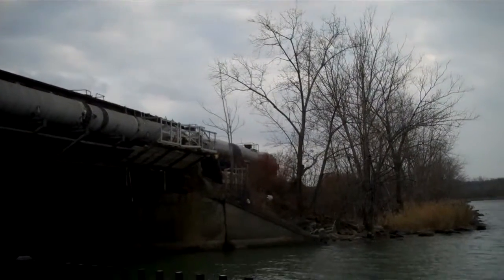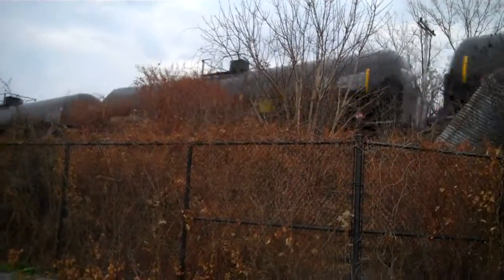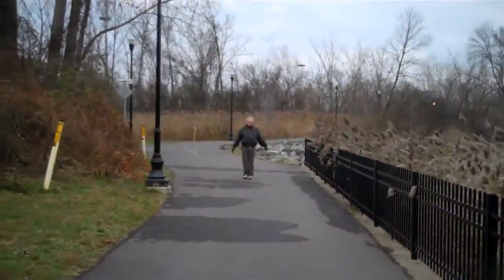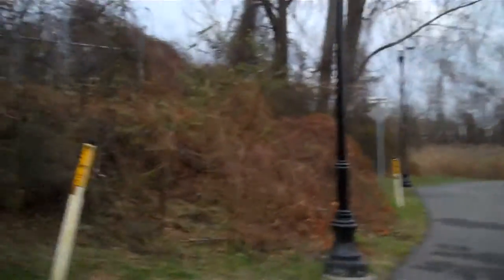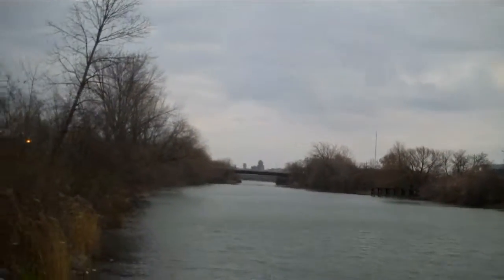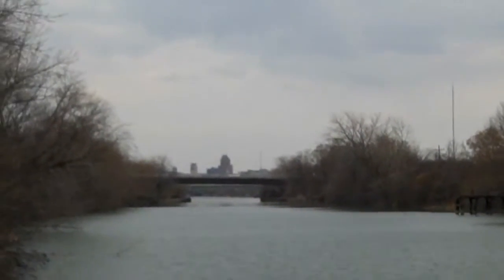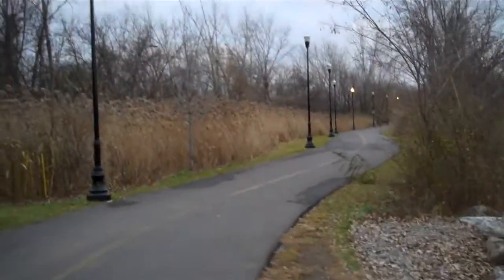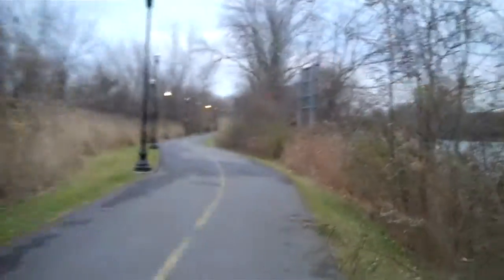PJ makes a movie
This is a preview for a longer movie to be uploaded soon.
Ed Mastin and I took a walk on the Onondaga Creekwalk to Onondaga Lake in Syracuse.  We are both train enthusiasts, so we watched a Canadian Pacific train go by.  I actually do have a brain, though I am often caught in dumb, blond skater moments, and since my character in my current play, Visiting Bammy Lewis, is just an absolute blond idiot named "PJ", Ed thought he should bring that up in my latest "blond moment".